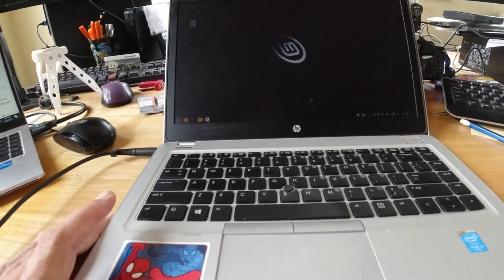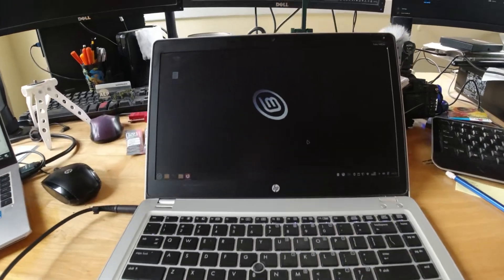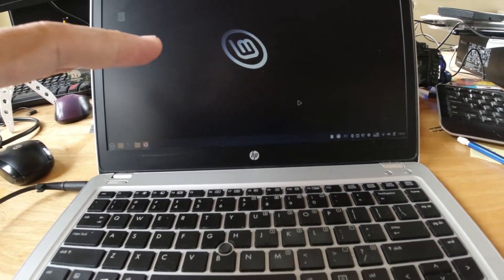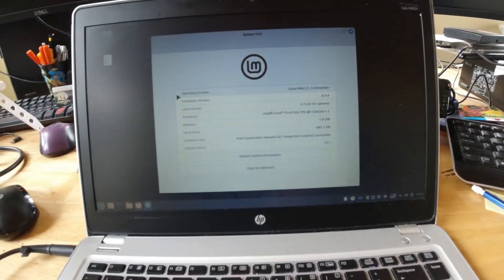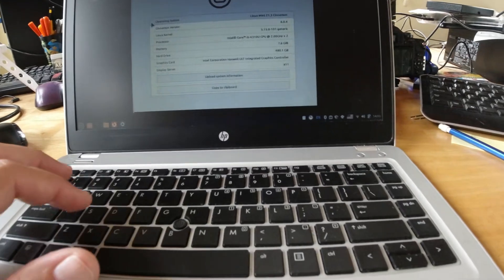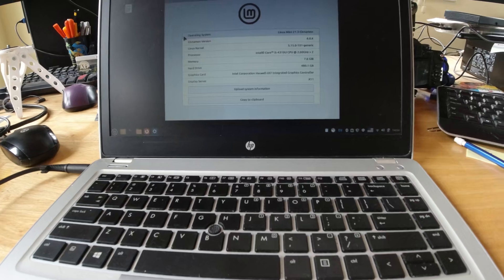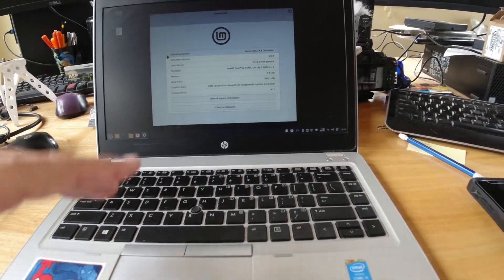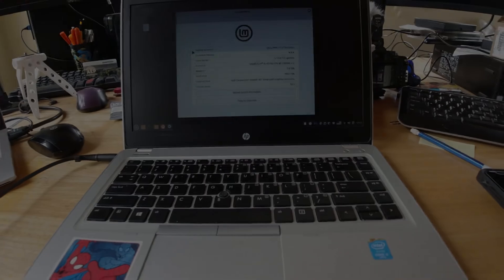I Use a 10 Year Old Laptop, And I Love It!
Switching from MacOS to Linux Mint - Problems I encountered, mainly sound/audio drivers.  Fixed with updates.  This is my 2014 HP 9480m.

1 TB SSD